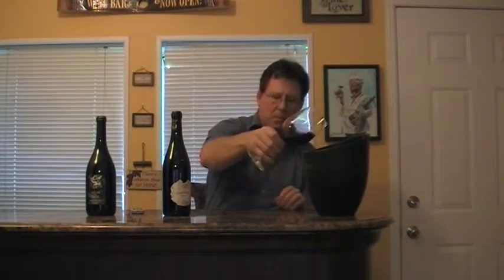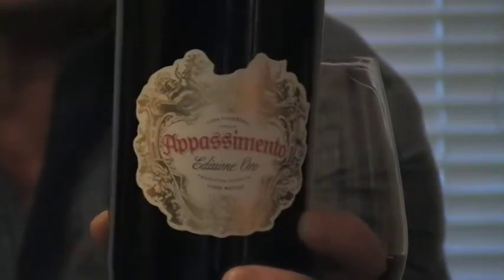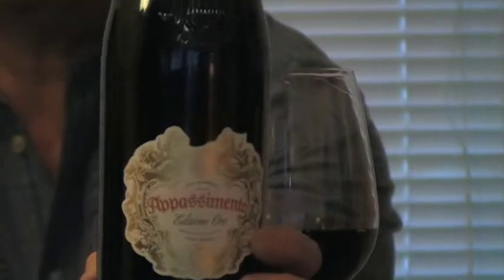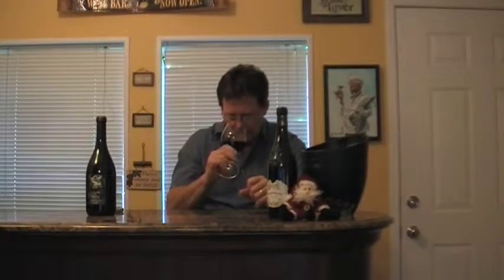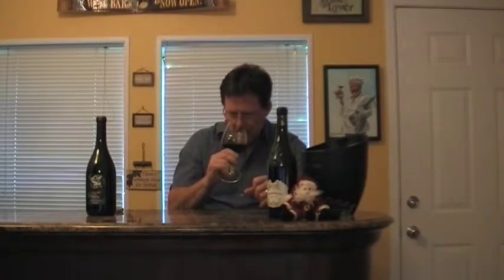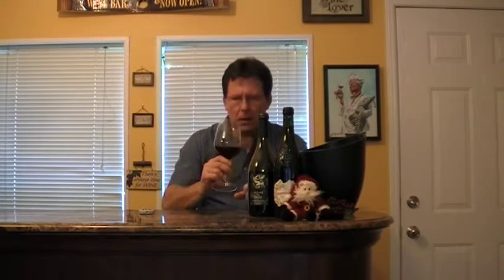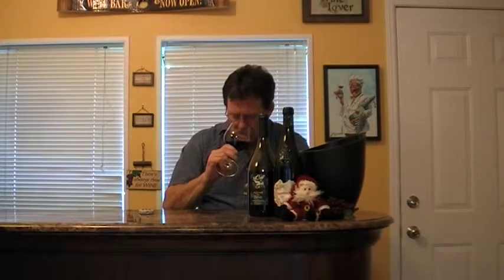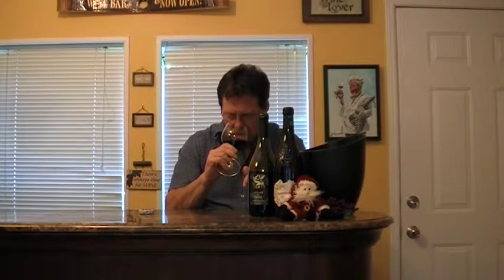Reviewing big reds for Christmas, with a Top 100 Spectator wine included: Episode 146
No. 45 in the Spectator's Top !00 and Appassimento. Big reds for the holidays are reviewed, and I experiment with a new ending to the show.